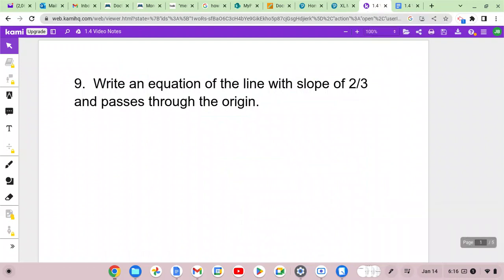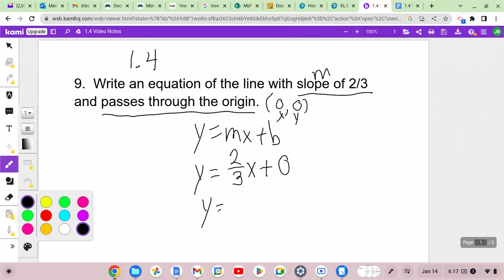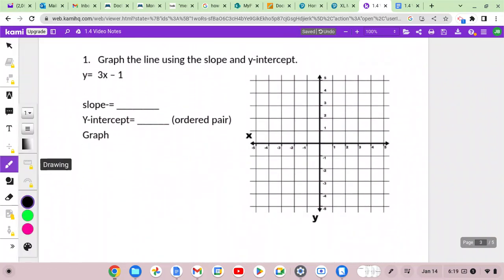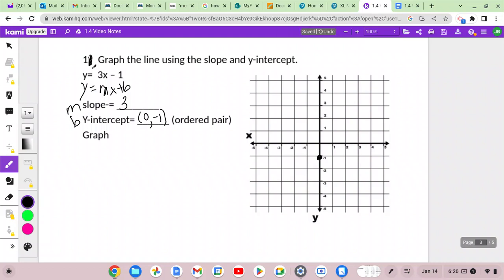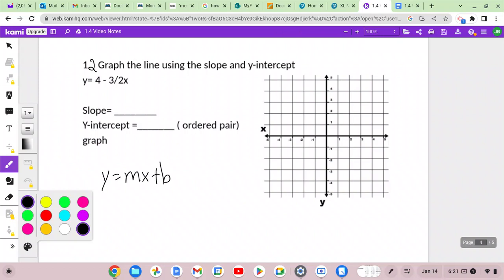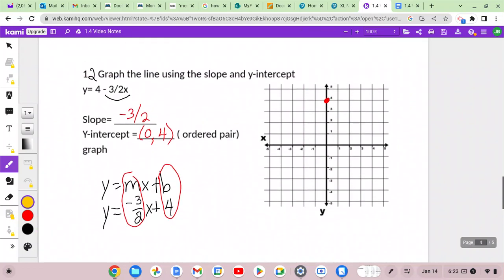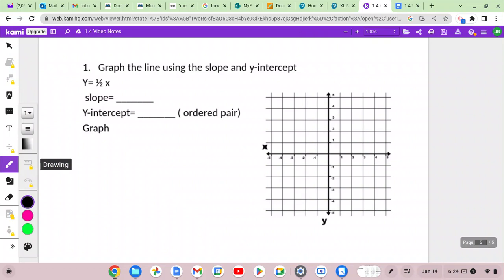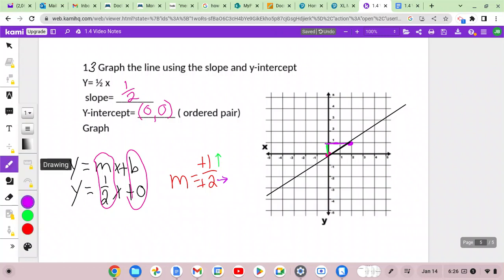1.4 Part 2 Video Notes